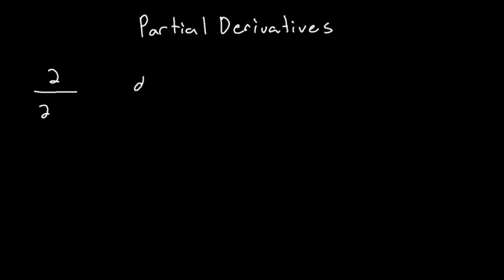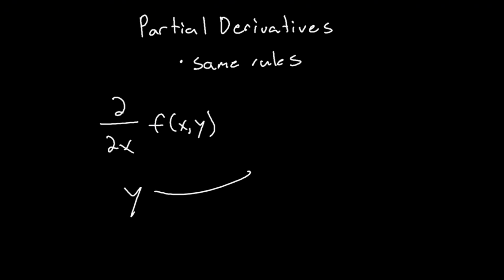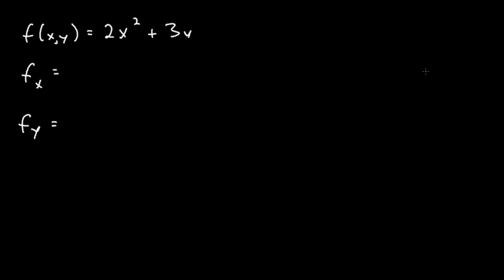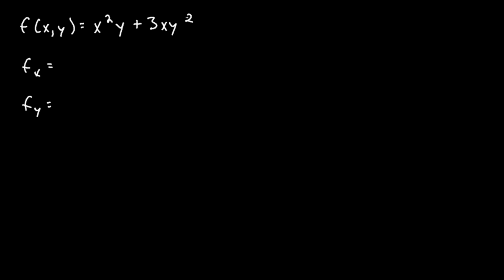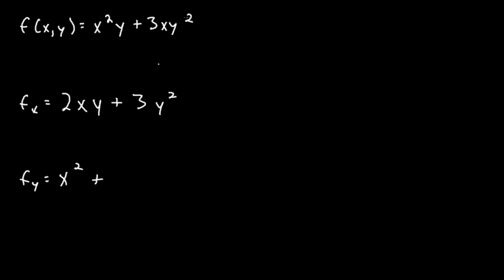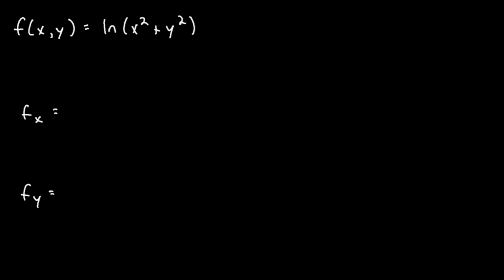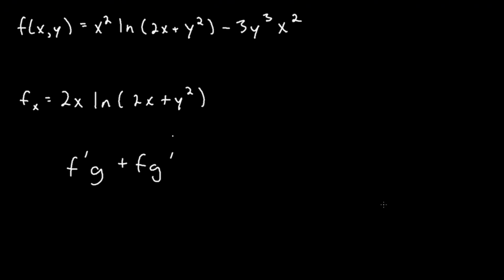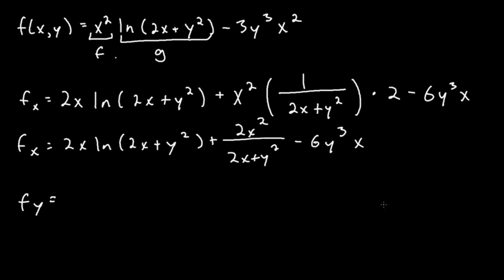How to Partially Differentiate with Worked Examples - Calculus 3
In this video, Jitty shows you how to partially differentiate by treating variables you aren't differentiating with respect to as constants.

Timestamps:
0:00 Introduction
3:26 Problem 1
6:21 Problem 2
8:17 Problem 3
9:50 Problem 4
11:01 Problem 5